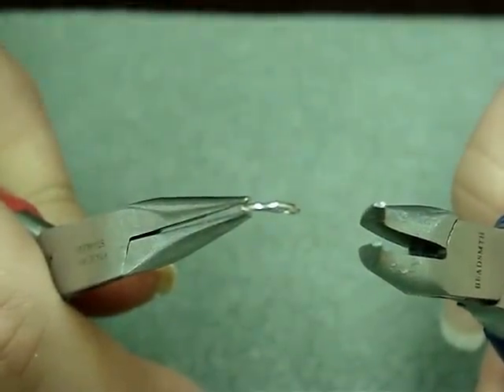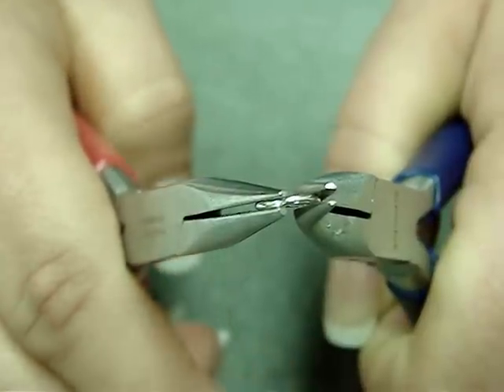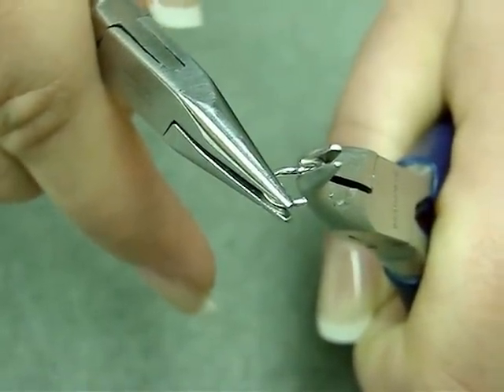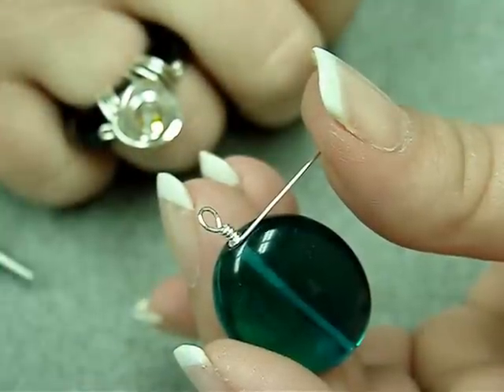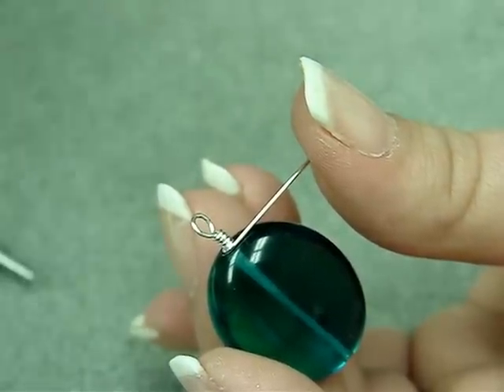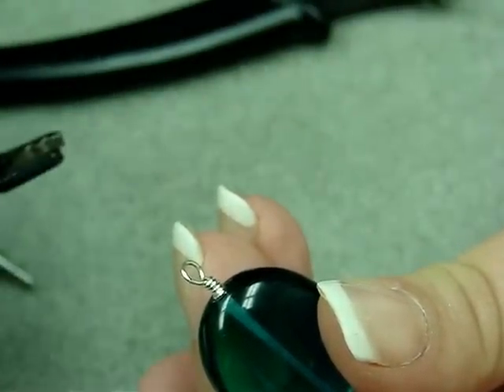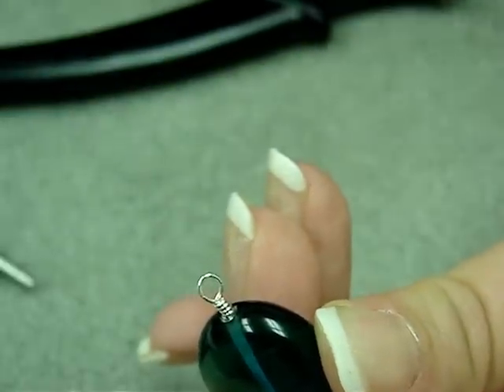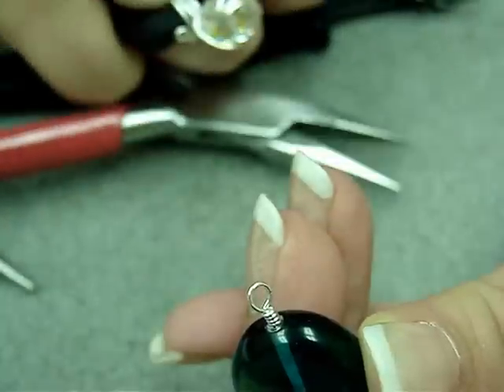Questions with Susie Henderson Part 2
answers some of the most commonly asked questions about beading.
Part 2